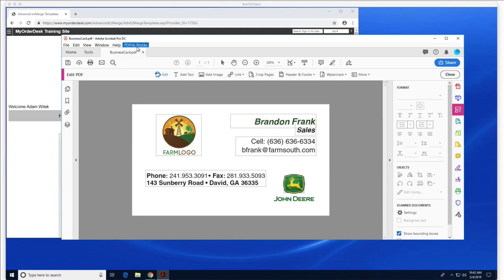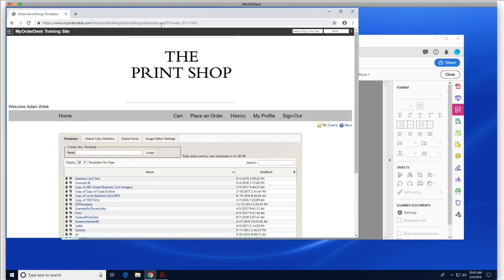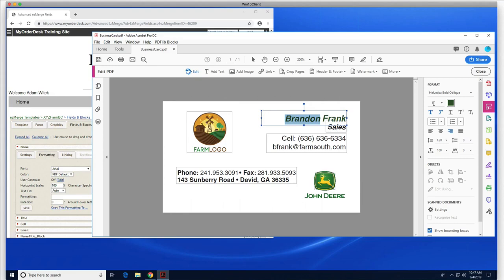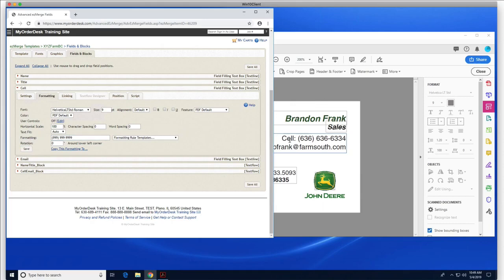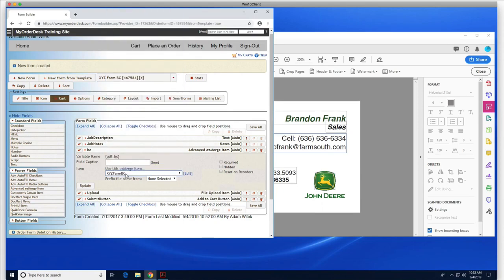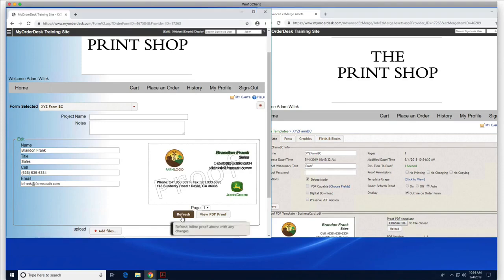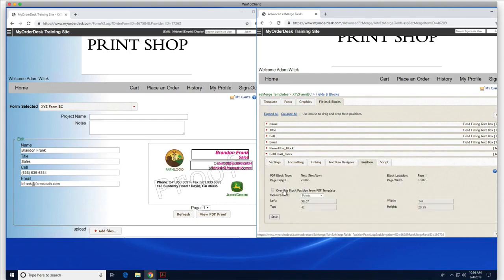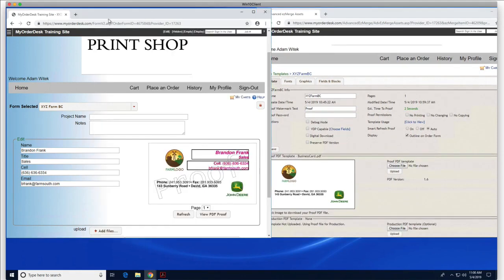Getting Started with Variable Templates ezMerge on MyOrderDesk